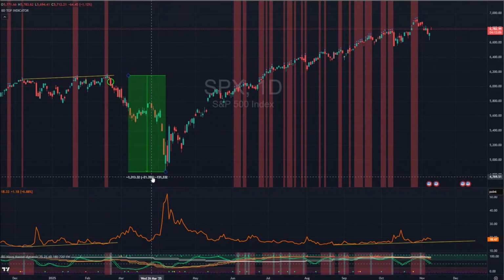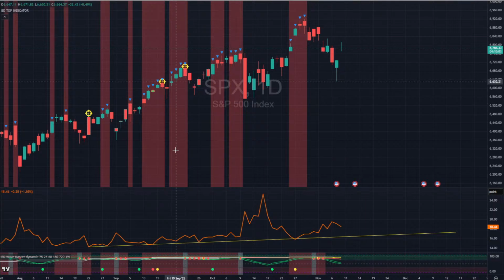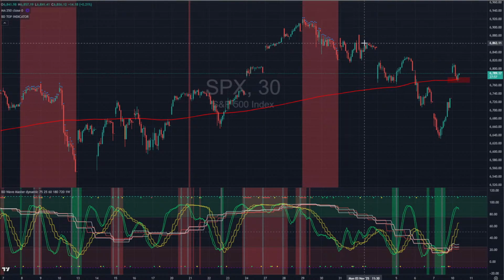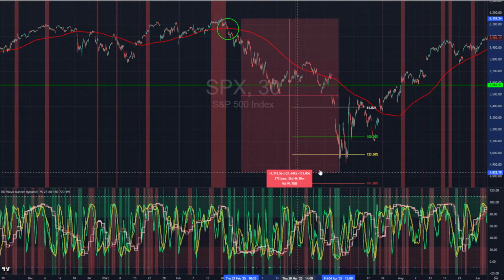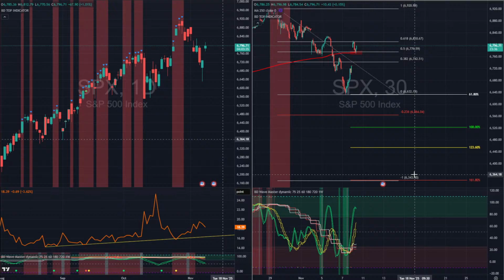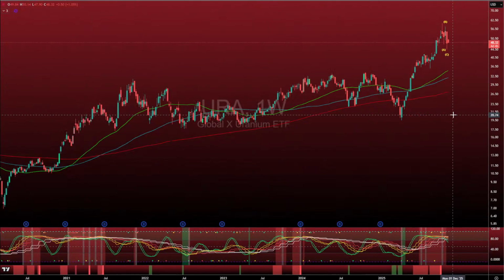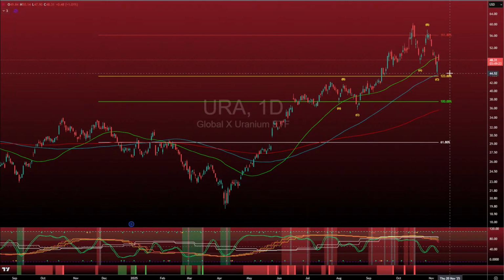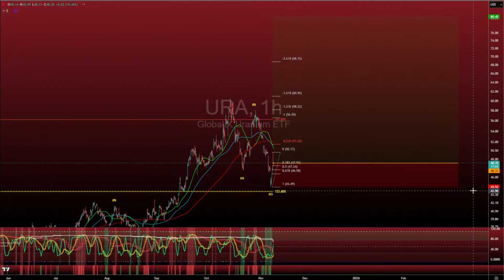11/10/2025 - How to find a SPX top - Using VIX and Divergence